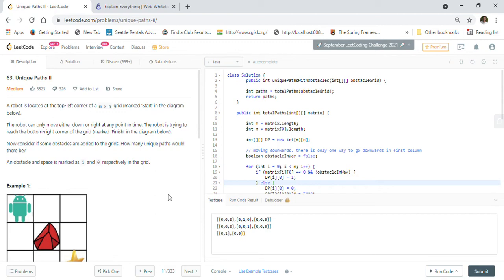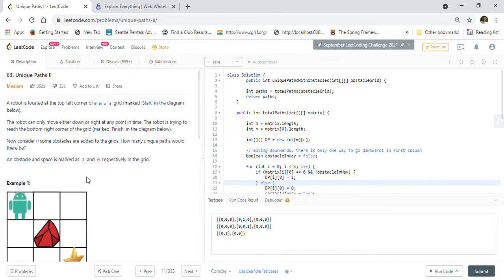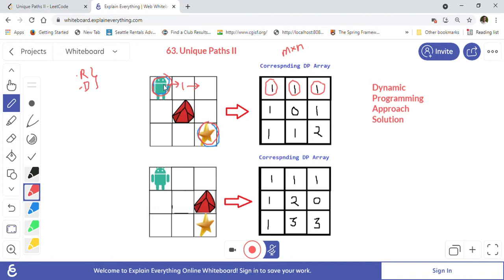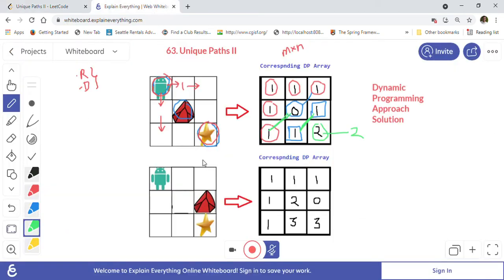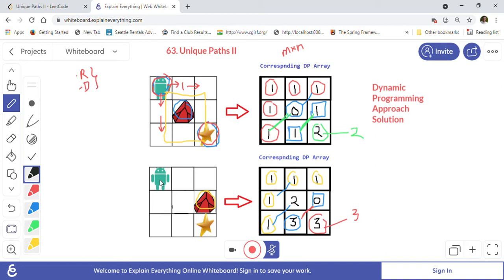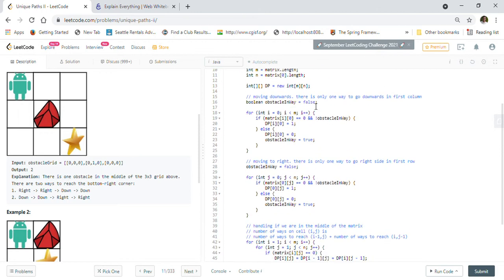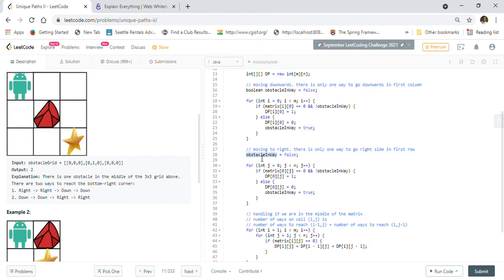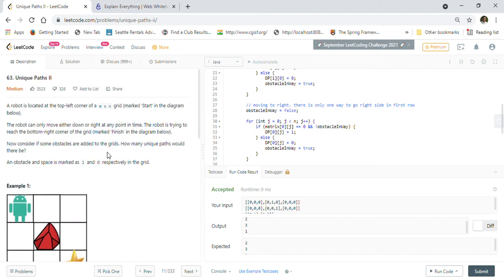LeetCode 63 Unique Paths II - Amazon Interview Question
63  Unique Paths II   LeetCode Java Solution

Using dynamic programming approach to gradually fill the DP array.